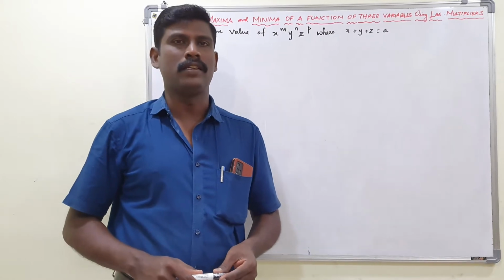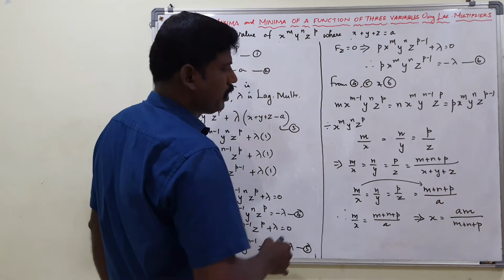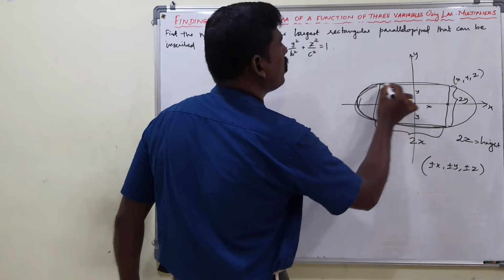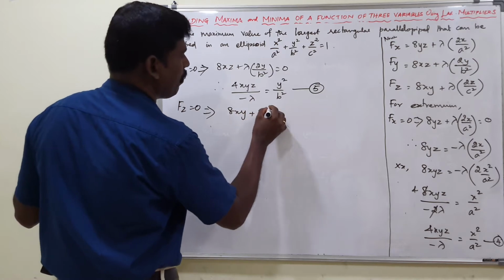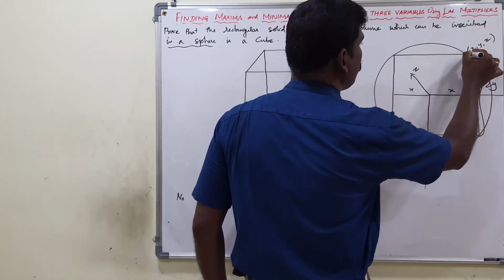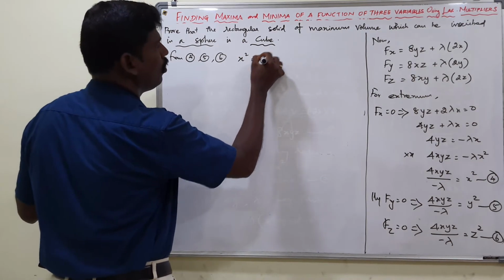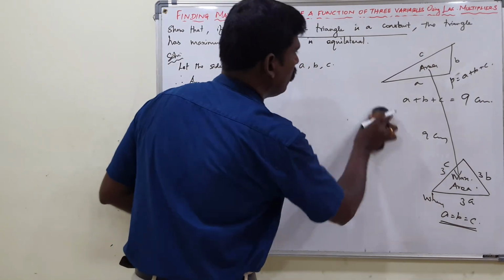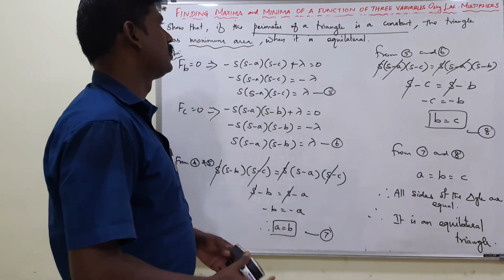maxima and minima of functions of three variables using Lagrange's multipliers